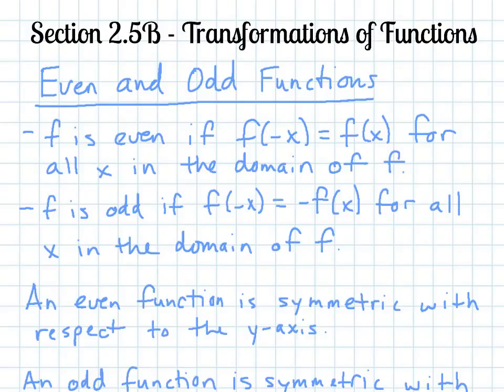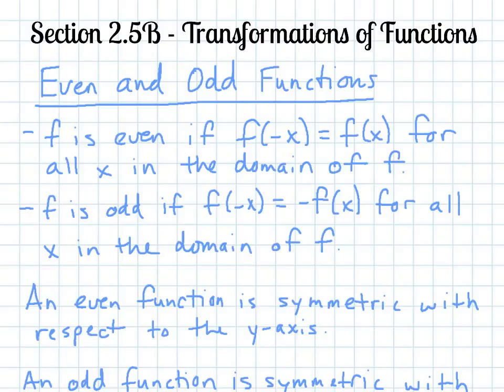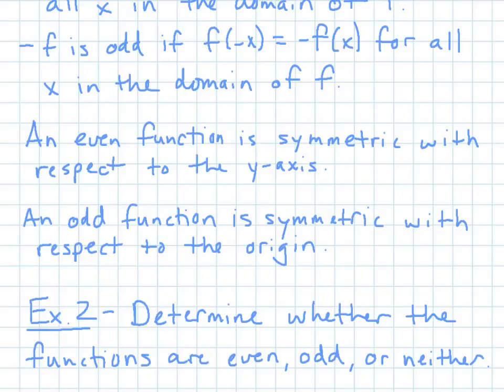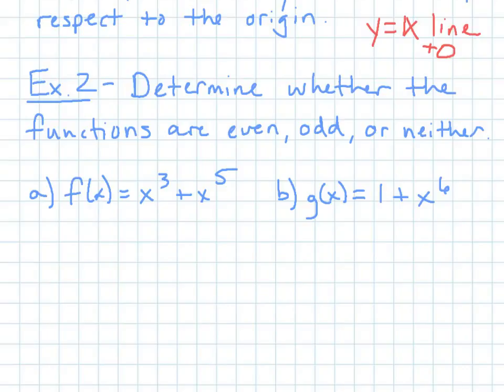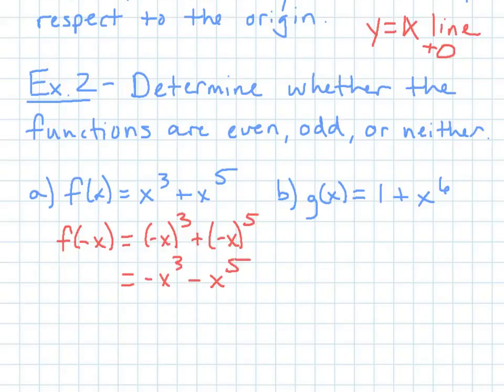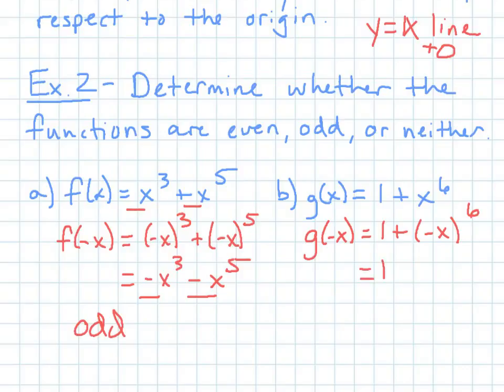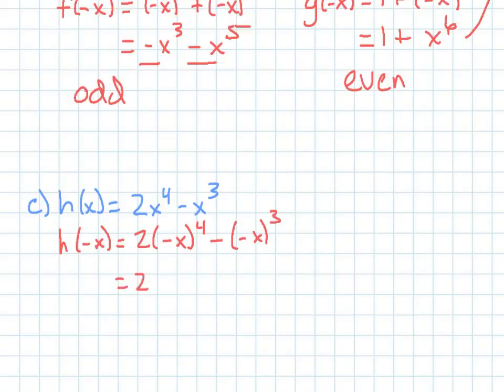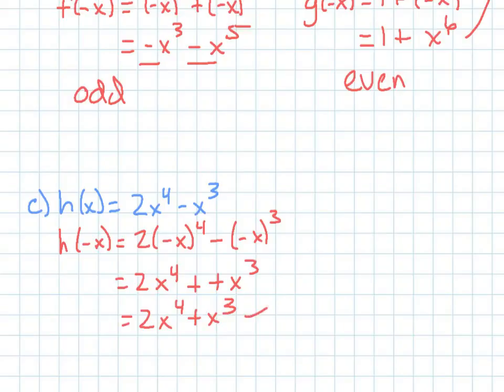Section 2.5B - Transformations of Functions